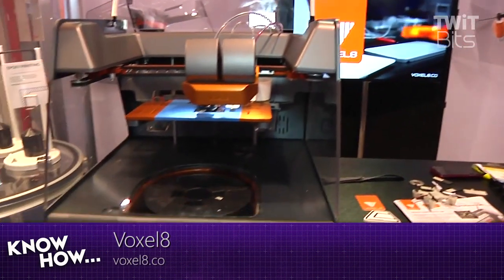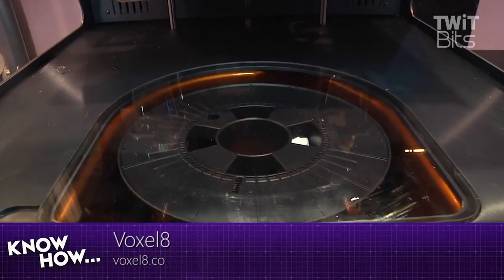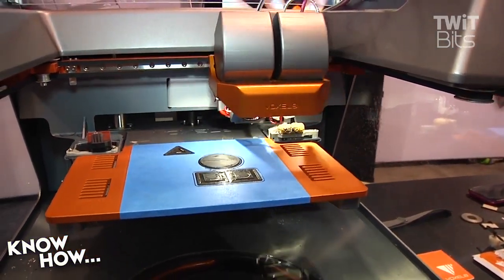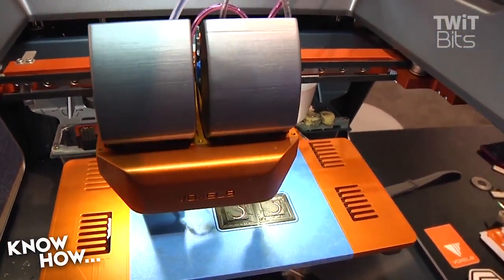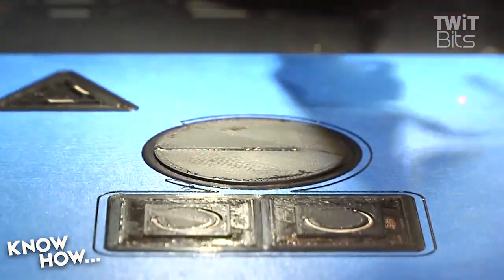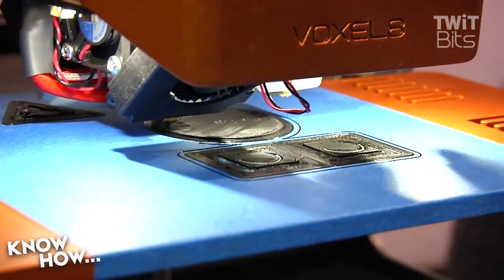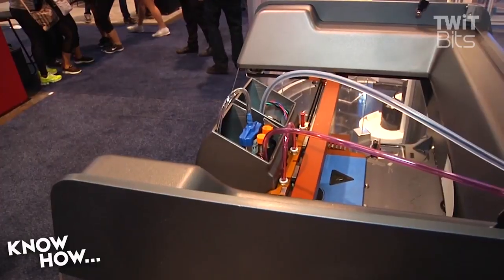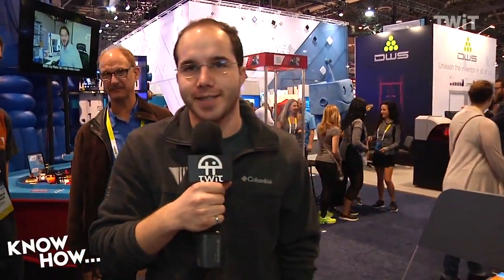Voxel8 Electronics 3D Printer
Voxel8 has the ability to print 3D electronics with 2 different materials.Fr. Robert Ballecer takes a closer look at this new material printer.